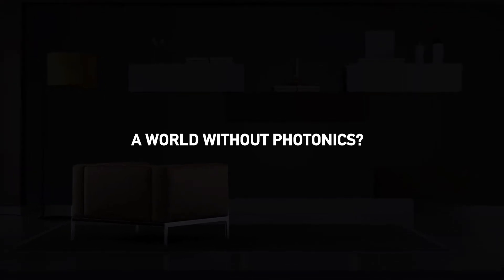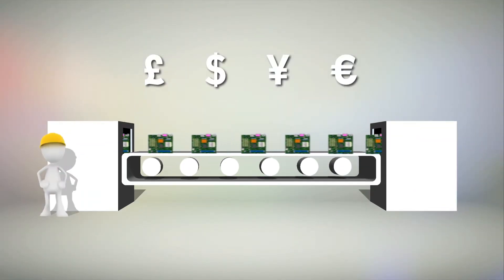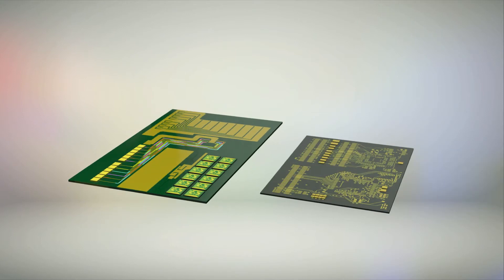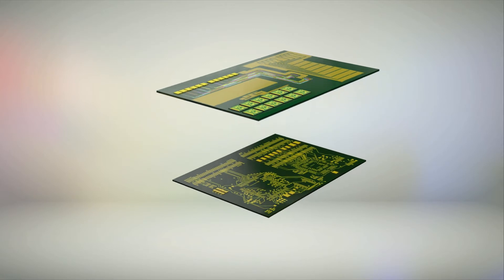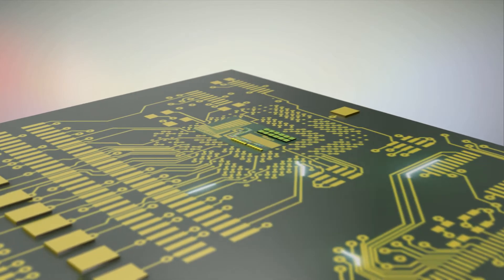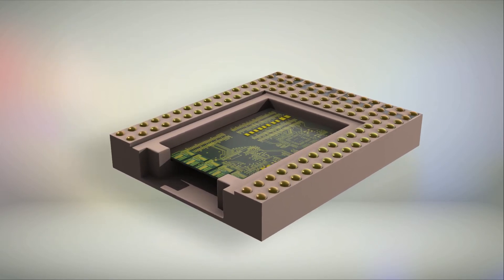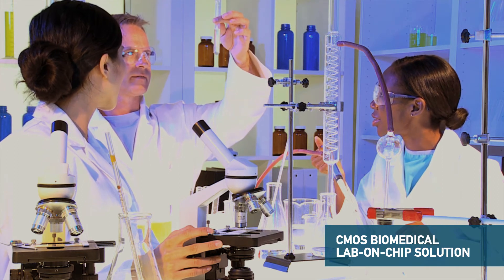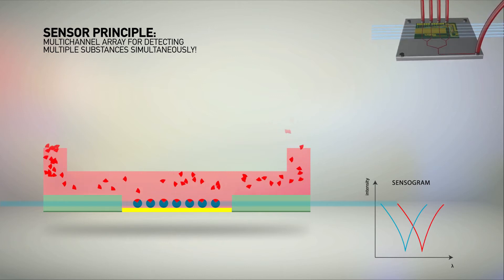PLASMOfab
PLASMOfab aims to develop CMOS compatible plasmonics in a generic planar integration process as the means to consolidate photonic and electronic integration. Wafer scale integration will be used by PLASMOfab to demonstrate low cost, volume manufacturing and high yield of powerful PICs. The new integration technology will unravel a series of innovations with profound benefits of enhanced light-matter interaction enabled by plasmonics in optical transmitters and biosensors modules.

PLASMOfab is a 3-year collaborative project on CMOS-compatible photonic, plasmonic and electronic integration that brings together ten leading academic and research institutes and companies. The project was launched in Januray 2016 and it is is funded by the European Union's Horizon 2020 ICT research and innovation programme under grant agreement No 688166.